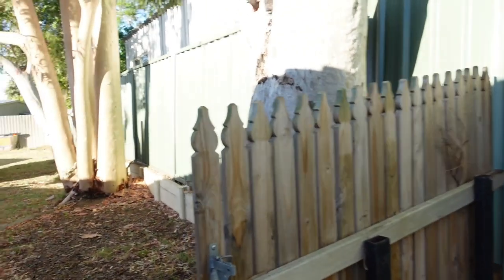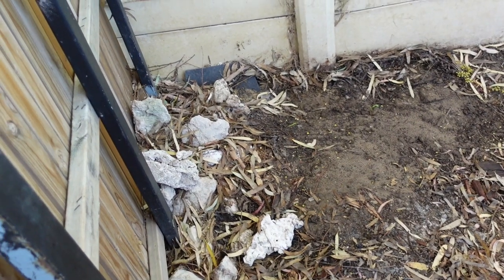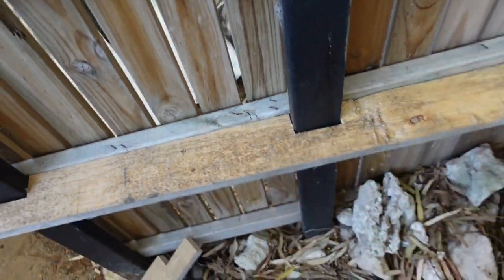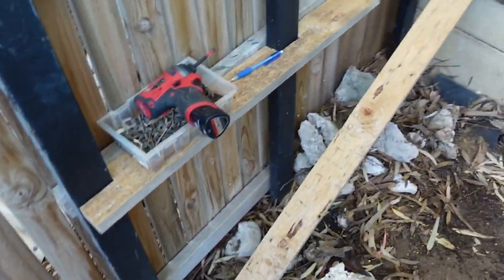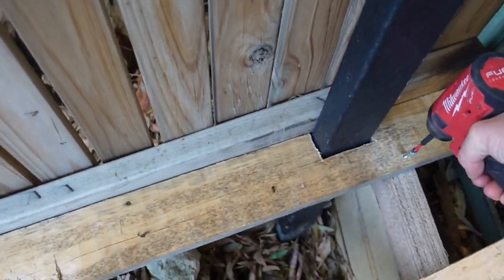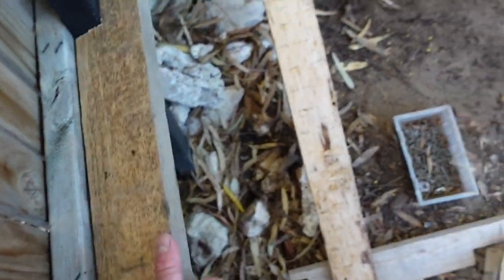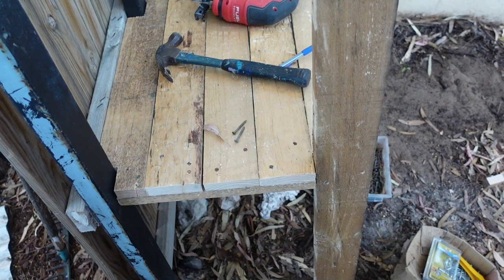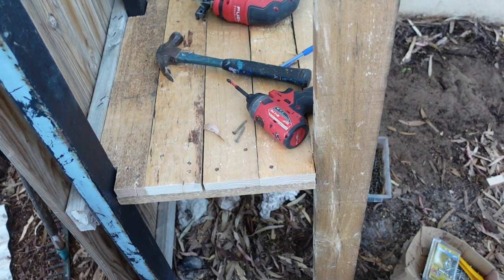Chicken coop build part 1